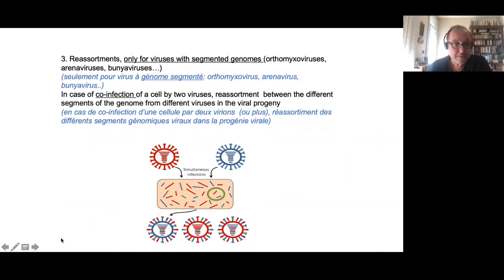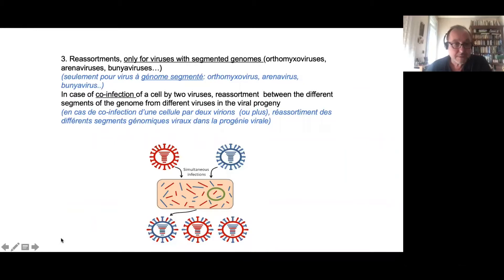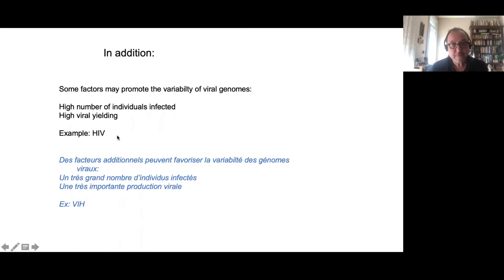EMV Webinar 21 03 2022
MOOC Emerging Viruses : Replay of the webinar (March 21, 2022) with Arnaud Fontanet, Frédéric Tangy, Jean-Pierre Vartanian et Pierre-Emmanuel Ceccaldi